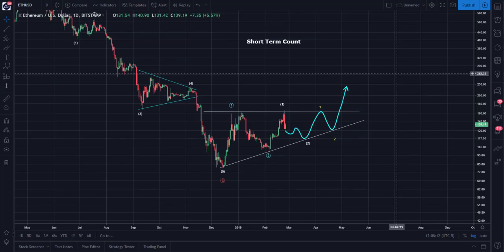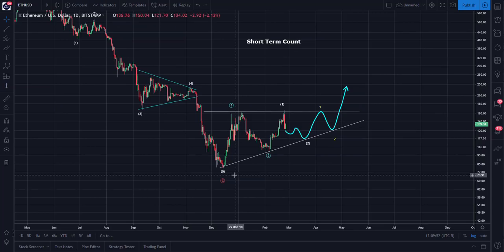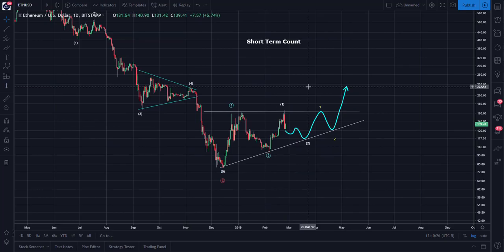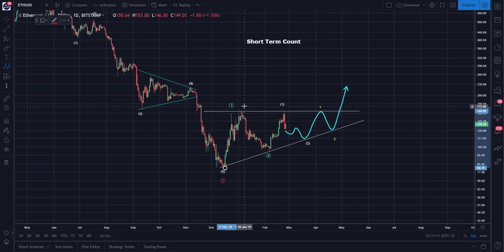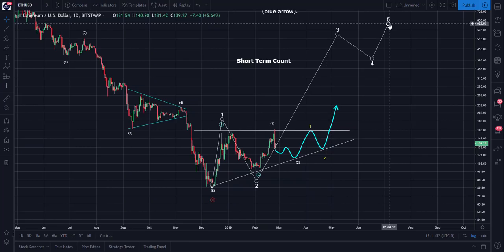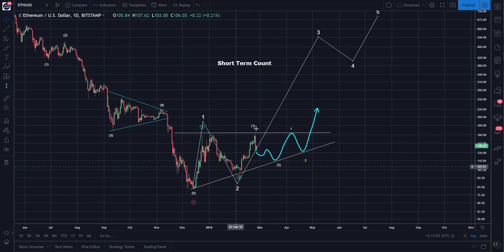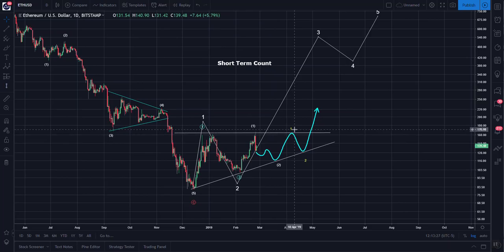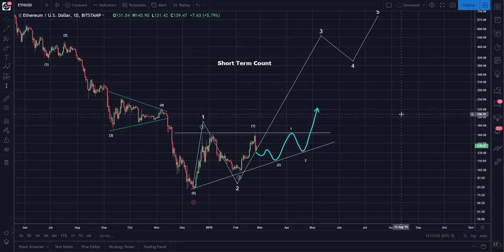Ethereum (ETH): The "What If" Scenarios